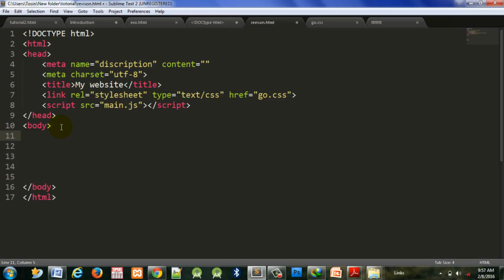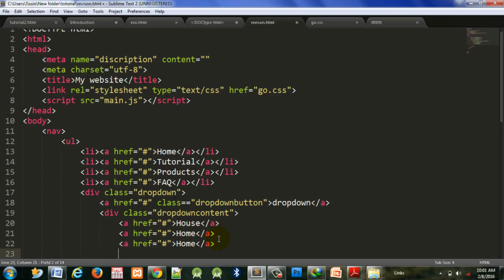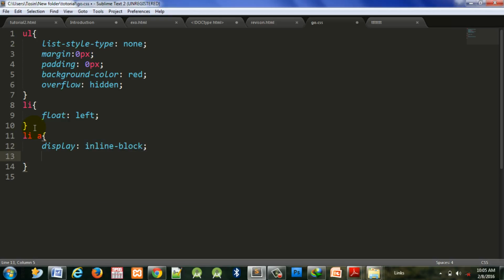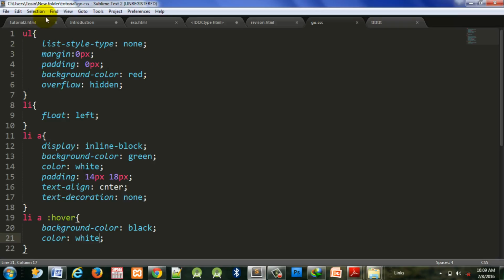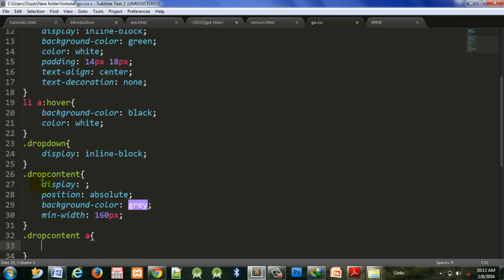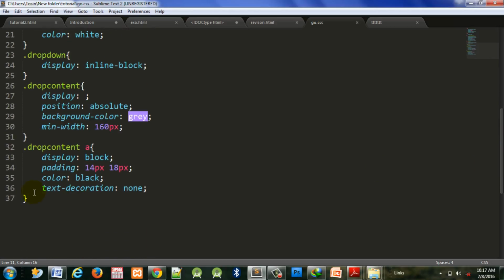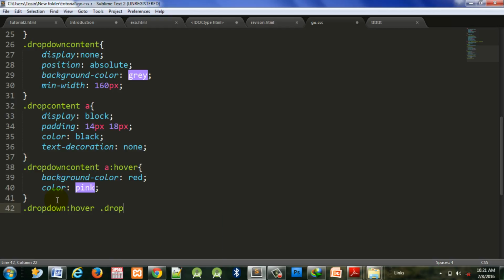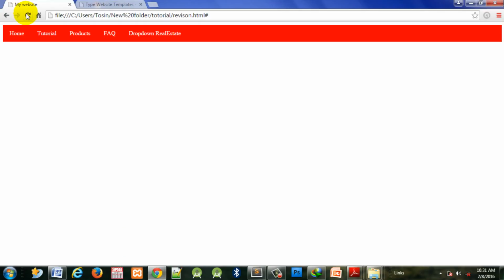CSS TUTORIAL CSS Dropdown Menu b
CSS Tutorial CSS Dropdown Menu 2
This is a documentation of some of my CSS practice videos.
I just think I should make this public on YouTube . it might help someone out there and it is also for my reference sake. Anyways the video covers CSS 1 to CSS 3. That is from beginners level to advance level. Please make constructive criticism
@key points such as :
CSS Introduction
CSS syntax
CSS backgrounds
CSS borders
CSS margins
CSS paddings
CSS height and width
CSS text
CSS fonts
CSS links
CSS lists
CSS tables
CSS box model
CSS outline
CSS display
CSS max-width
CSS position
CSS float
CSS inline-block
CSS align
CSS combinator
CSS pseudo class
CSS pseudo element
CSS navigation bar
CSS dropdowns
CSS tooltips
CSS image opacity
CSS sprites
CSS forms
CSS counter
CSS3 introduction
CSS3 rounded corners
CSS3 border image
CSS3 colors
CSS3 gradients
CSS3 shadows
CSS3 text
CSS3 fonts
CSS3 2D transforms
CSS3 3D transforms
CSS3 animations
CSS3 images
CSS3 pagaination
CSS3 multiple columns
CSS3 user interface
CSS3 box sizing
CSS3 flexbox
CSS3 filter
CSS3 media queries
CSS responsive web design introduction
CSS responsive web design viewport
CSS responsive web design gridview
CSS responsive web design media queries
CSS responsive web design images and videos